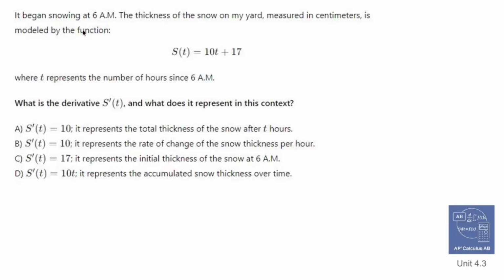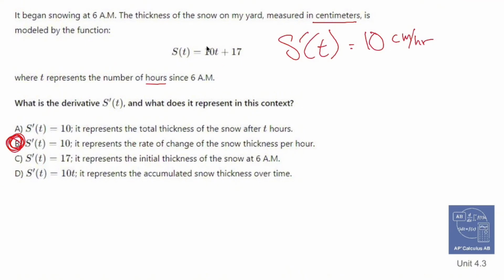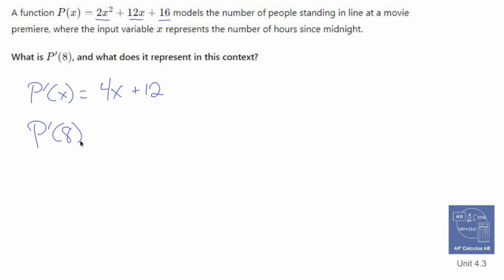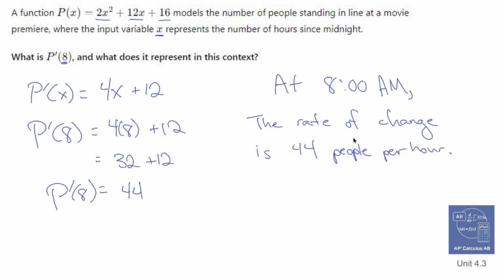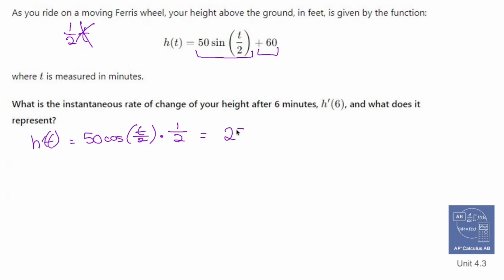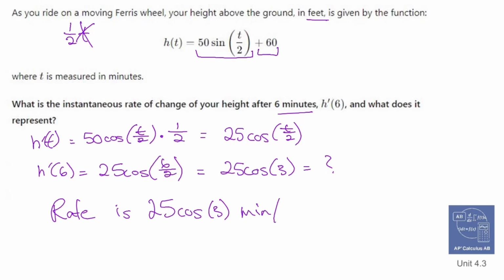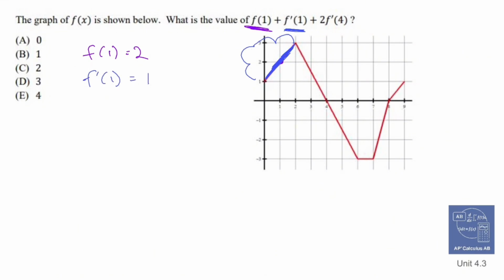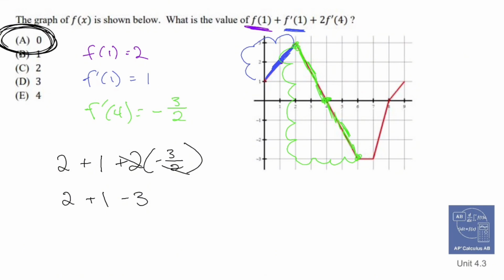AP Calculus AB TOPIC 4.3 Rates of Change in Applied Contexts Other Than Motion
### Learning Objective: CHA-3.C
**Interpret rates of change in applied contexts.**

### Essential Knowledge: CHA-3.C.1
**The derivative can be used to solve problems involving rates of change in applied contexts.**

### Overview

The learning objective CHA-3.C emphasizes the importance of interpreting rates of change in various real-world situations. Understanding how the derivative relates to these rates is crucial for solving problems that arise in applied contexts.

### Key Concepts

1. **Understanding Rates of Change**:
   - A rate of change describes how one quantity changes in relation to another. In mathematics, this is often represented through the concept of derivatives, which provide a precise way to quantify the rate at which a function is changing at any given point.

2. **Applications of Derivatives**:
   - Derivatives are used in various fields, including physics, economics, biology, and engineering. They can help analyze scenarios such as:
     - **Velocity**: The rate of change of position with respect to time, often represented as the derivative of the position function.
     - **Population Growth**: The rate at which a population changes over time, modeled by a population function.
     - **Cost and Revenue**: The rate of change in cost or revenue concerning the quantity of goods produced or sold.

### Problem-Solving with Derivatives

- When applying derivatives to solve problems involving rates of change:
  1. **Identify the Function**: Determine the function that describes the relationship between the quantities in question.
  2. **Differentiate**: Compute the derivative of the function to find the rate of change.
  3. **Evaluate**: Substitute specific values into the derivative to find the rate of change at particular points in time or conditions.
  4. **Interpret the Results**: Analyze the meaning of the derivative in the context of the problem. What does it tell you about the behavior of the quantities involved?

### Examples

1. **Physics**:
   - In a scenario where an object is thrown vertically, the height \( h(t) \) can be modeled as a function of time. The derivative \( h'(t) \) gives the object's velocity at any time \( t \).

2. **Economics**:
   - In a business setting, if \( R(x) \) represents revenue as a function of the number of units sold, the derivative \( R'(x) \) indicates the rate at which revenue changes as more units are sold. This information can be vital for pricing strategies and production decisions.

### Conclusion

The ability to interpret rates of change using derivatives is fundamental for solving a wide range of problems in applied contexts. By understanding how to analyze and interpret these rates, students can develop critical thinking skills and apply mathematical concepts to real-world situations effectively. This learning objective not only reinforces the mathematical principles of calculus but also highlights their practical significance across various disciplines.

/ nickperich

Nick Perich
Norristown, Pa